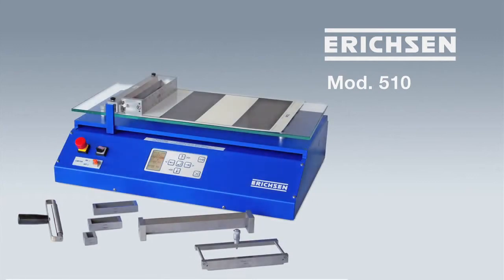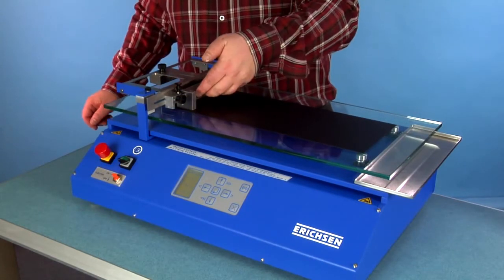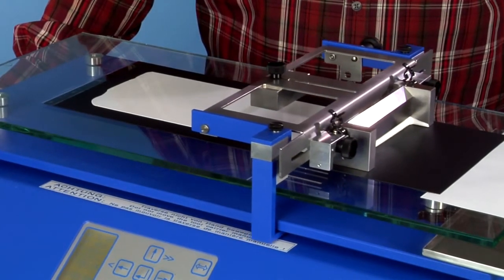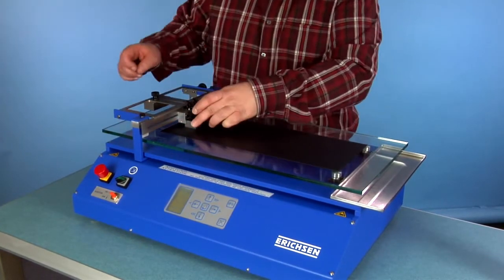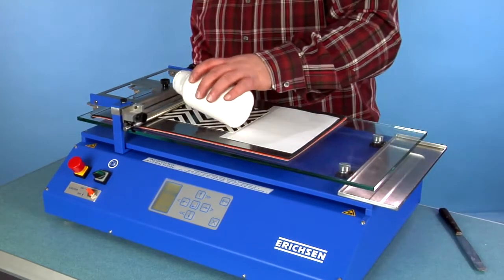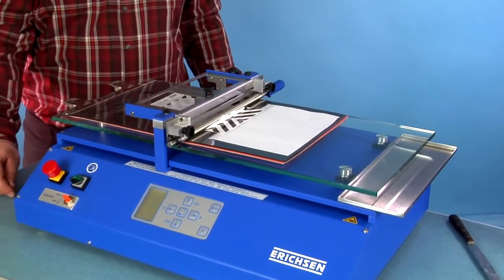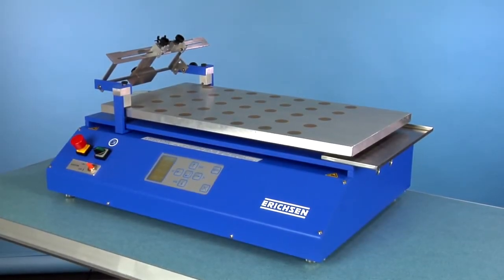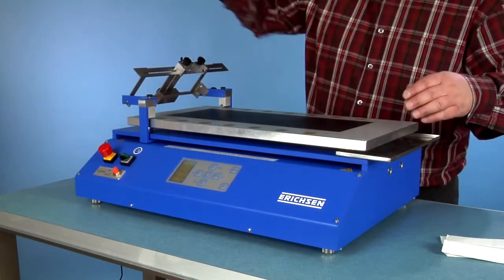Erichsen 510 Film Applicator and Drying Time Recorder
Film Applicator and Drying Time Recorder COATMASTER 510
The Film Applicator and Drying Time Recorder COATMASTER 510, enhanced successor of the worldwide established COATMASTER 509 MC, is a compact combined film application and testing instrument equipped with a foil keyboard, and performing two basic functions if the appropriate accessories are selected:
  -  the use as a high-precision film applicator,
  -  the determination of the degree of dryness in accordance with DIN 53 150 and the performance of comparative drying tests.